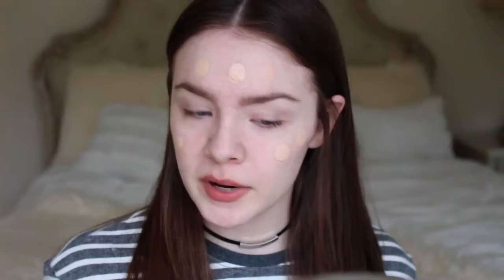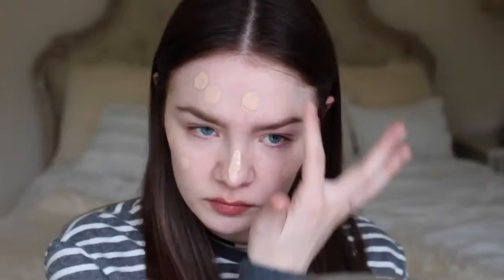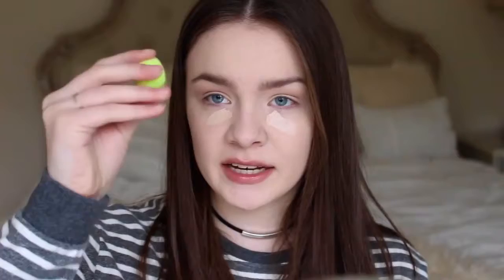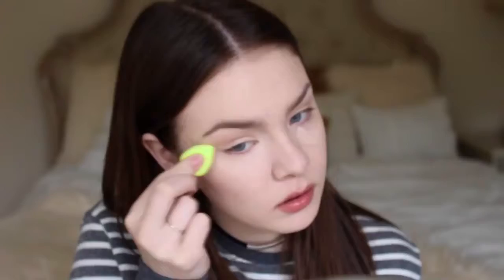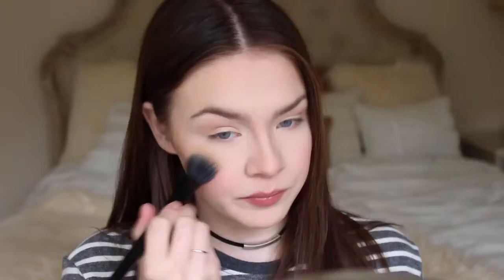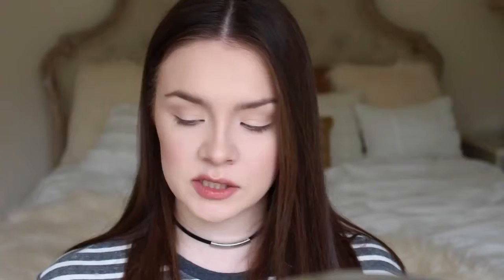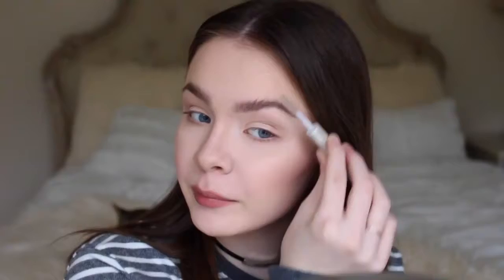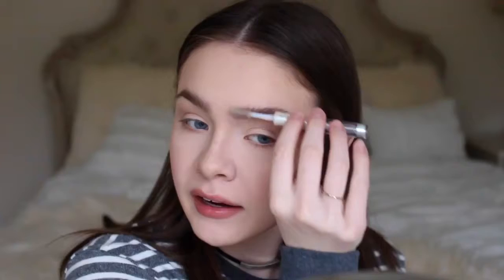VALENTINE'S DAY MAKEUP LOOK!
Hey Everyone! I hope you enjoy my Valentine’s Day Makeup Look! If you have any video requests for me, leave them in the comment section!!! Thank you everyone for all your love and support!! Love you all!!